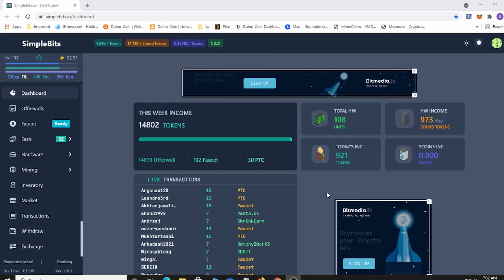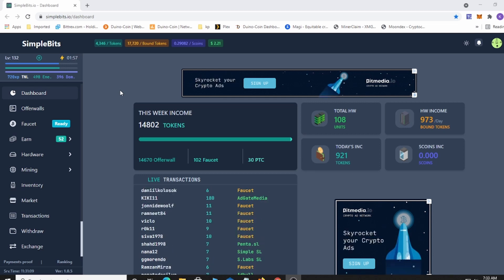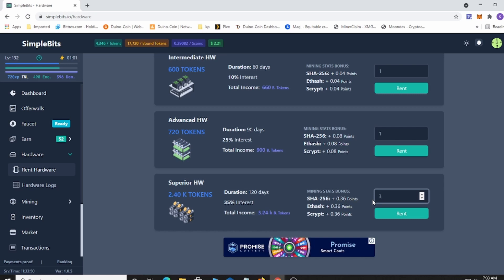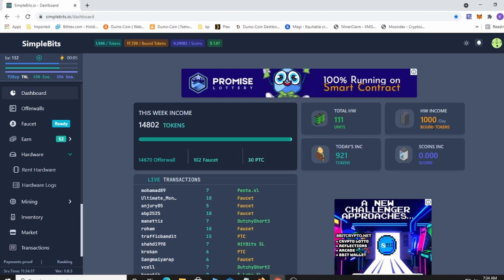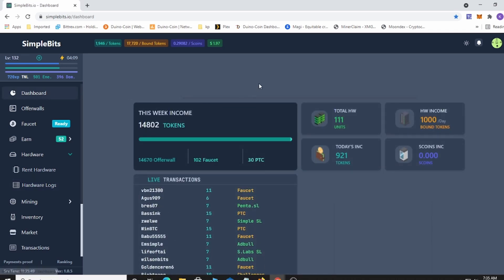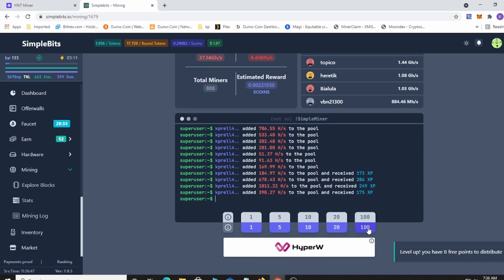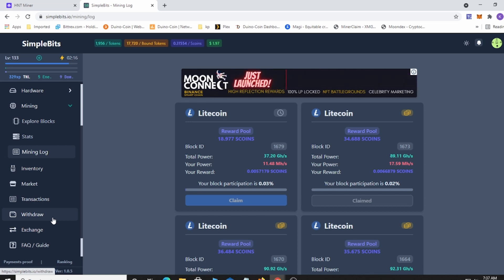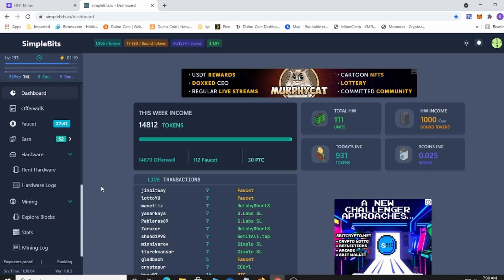SimpleBits Passive Income Game Tips and Tricks